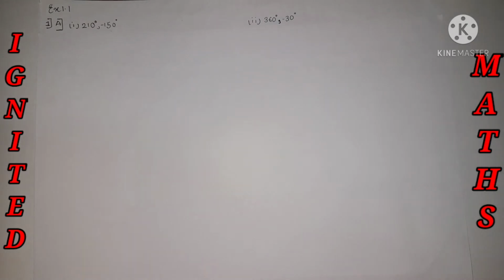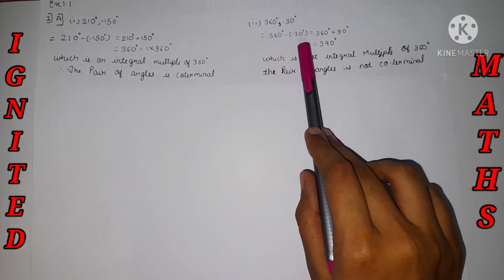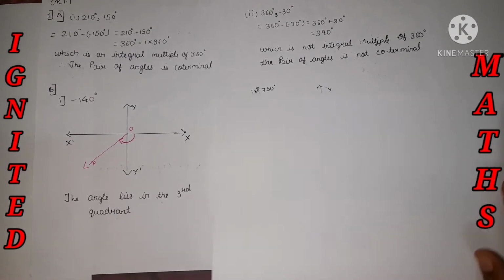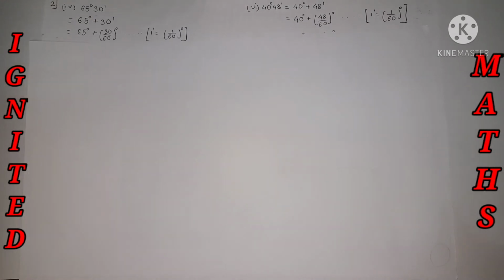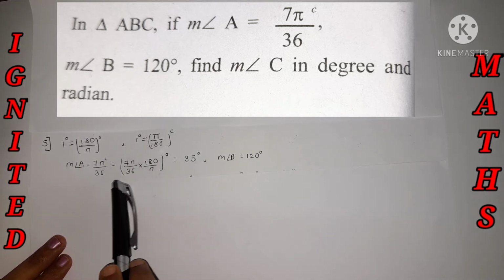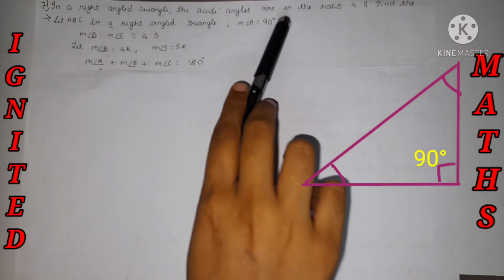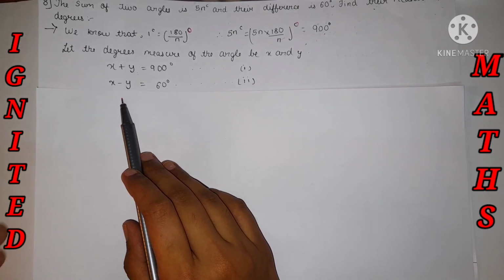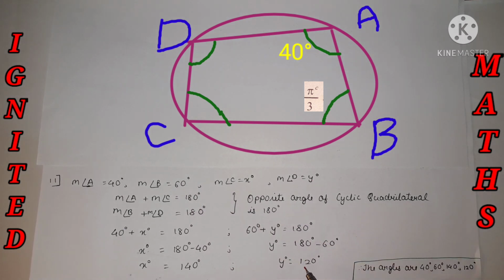Angle and its measurement class 11th/Exercise1.1/IGNITED MATHS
Hello friends,
  Welcome to IGNITED MATHS with a smile and positivity.At this video we are going to ignite the concept of exercise1.1 of chapter angle and its measurement of Maharashtra board.